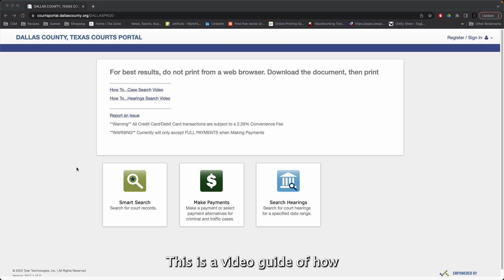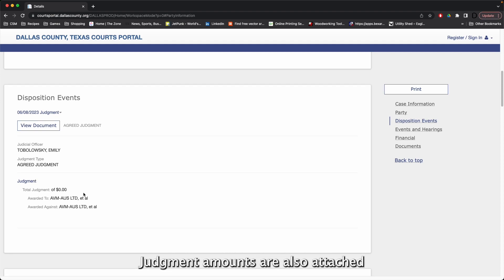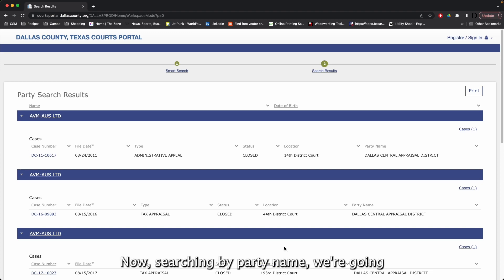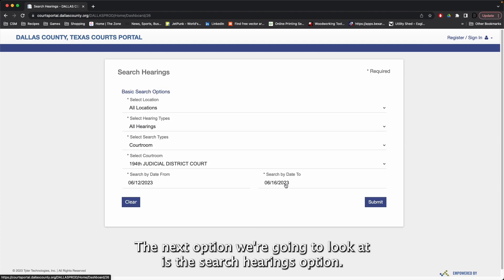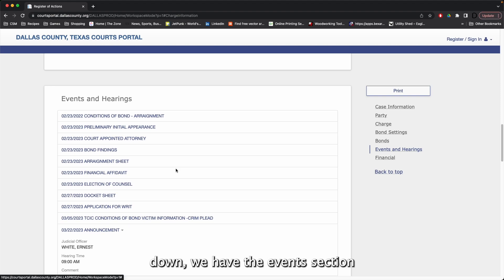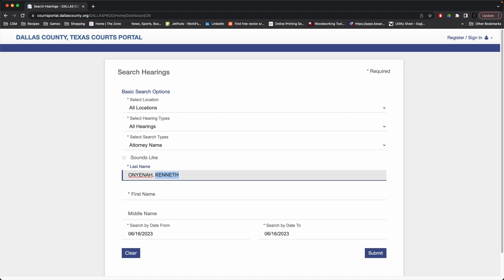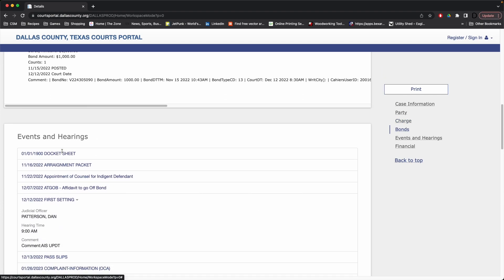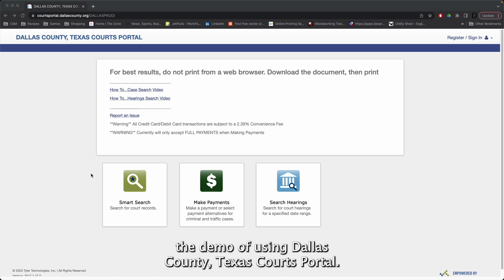Dallas County Portal Demonstration with captions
This is a video with captions that provide users on how to utilize the Dallas County Portal site.